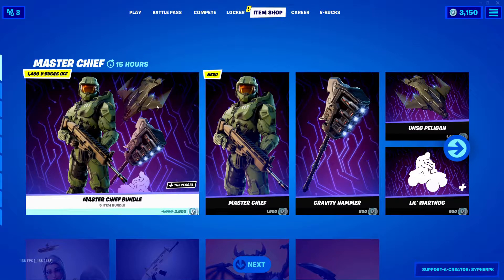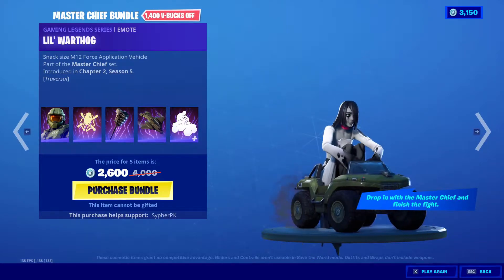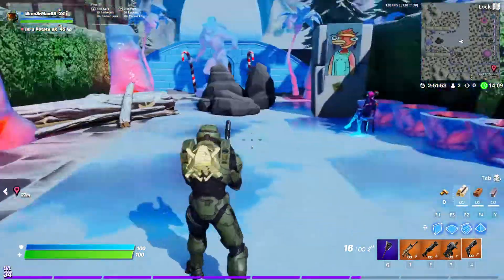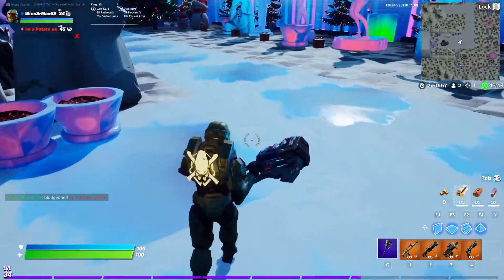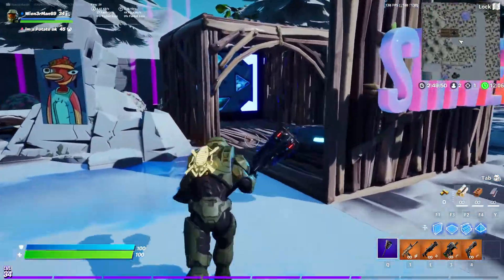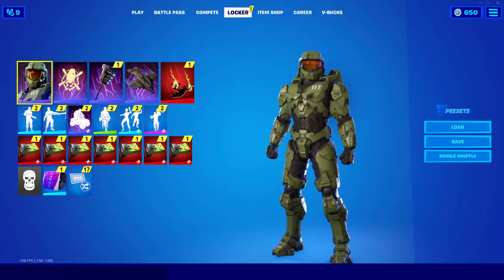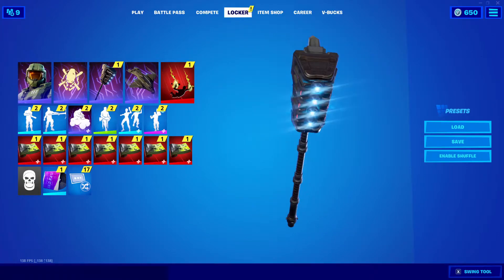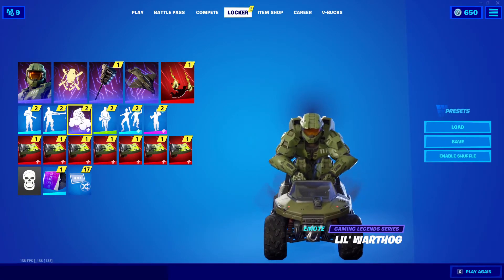SHOULD YOU BUY THE MASTER CHIEF BUNDLE? (Fortnite Master Chief Bundle Review)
Watch an overview of all items that come in the master chief bundle for fortnite battle royale!

make sure to follow on twitch where I play all kinds of games